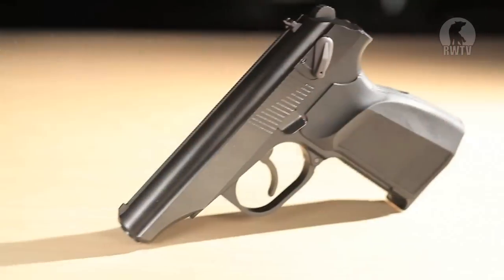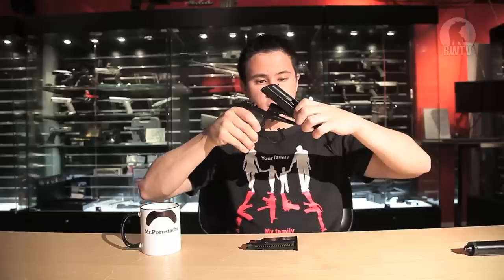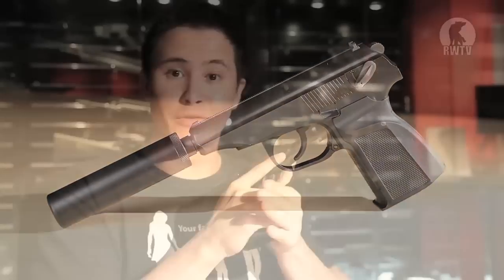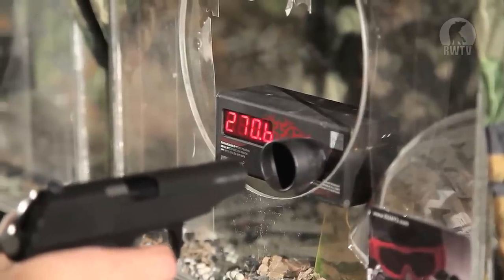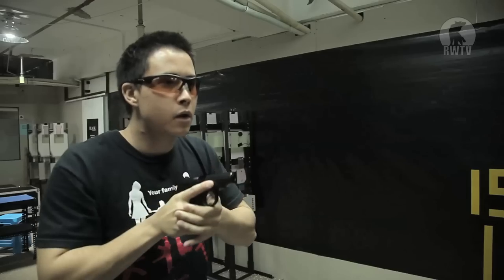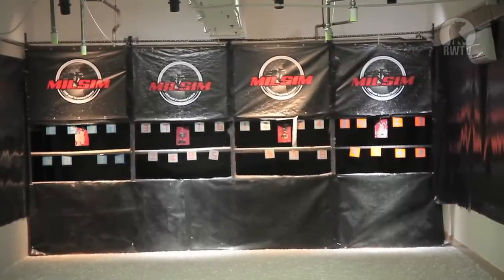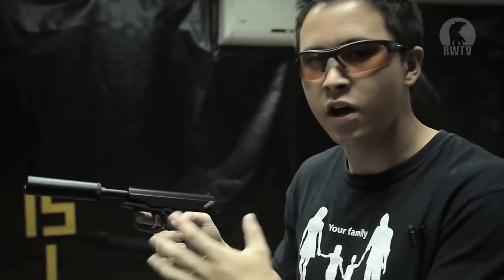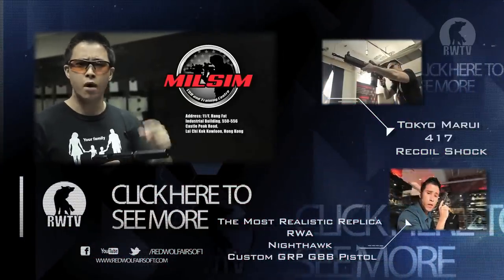Makarov with 2 Power Settings – WE Makarov PMM GBB - RedWolf Airsoft RWTV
t’s been a while since we’ve seen the likes of a Makarov in the Airsoft world and when it comes to updates, WE are always ahead of the game. This particular Makarov has quite a few unique features and Tim points them all out!